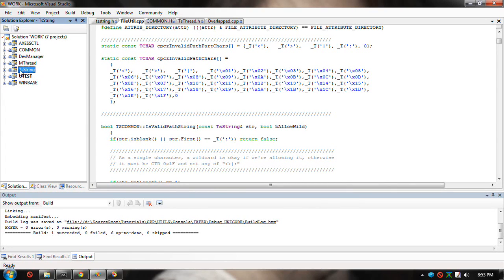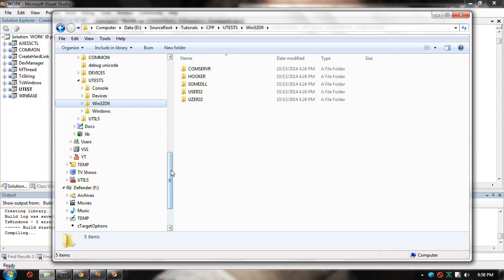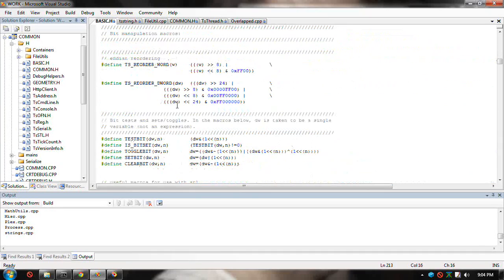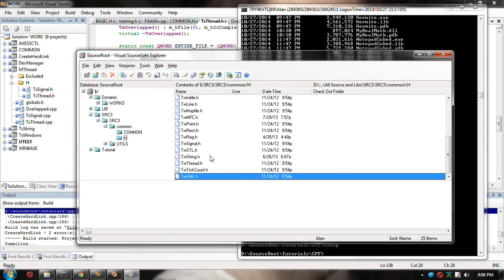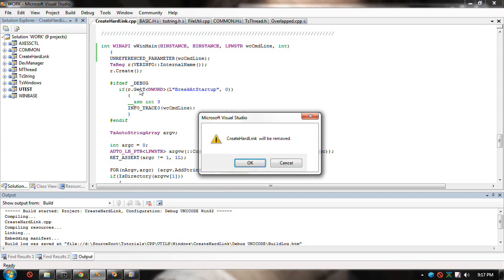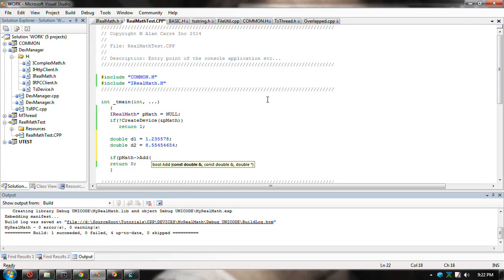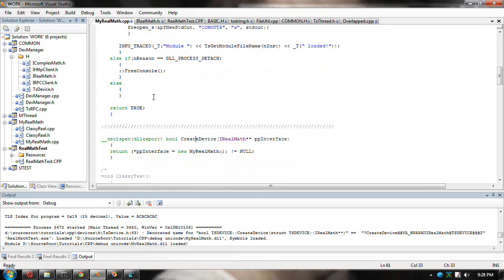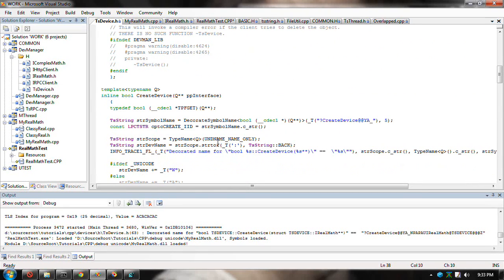Marshalling - Step 2: Review (due to long pause) and ???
In this step I go back to square 1 as if (and not far from the truth) I'd forgotten everything about what we were doing and where we were and attempt to get back up to speed as speedily as possible.

I could leave this step out, but the truth is this step almost always comes up in any project as diversions come up and take your mind off the problem for a while.